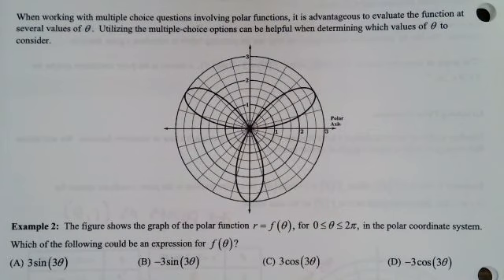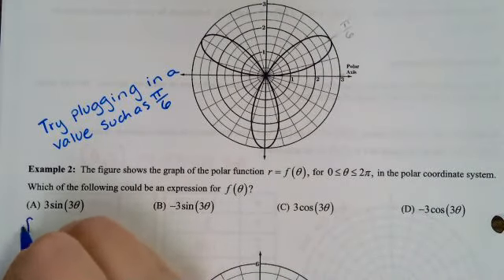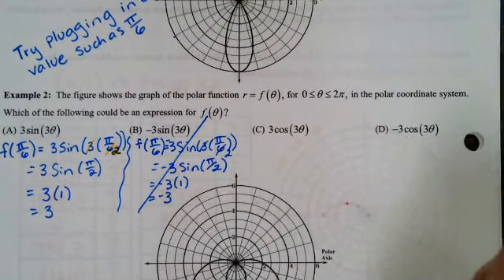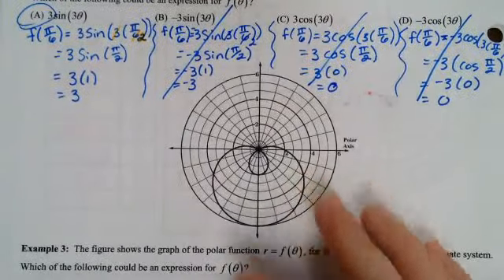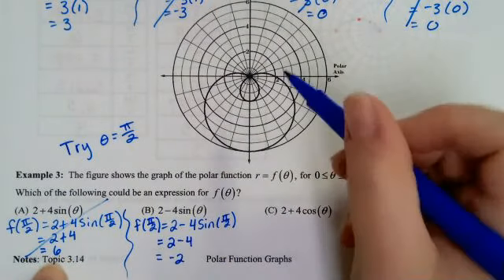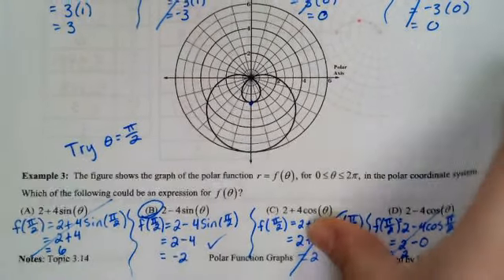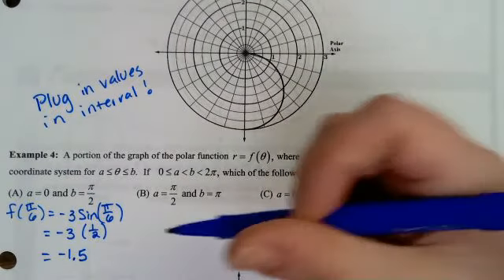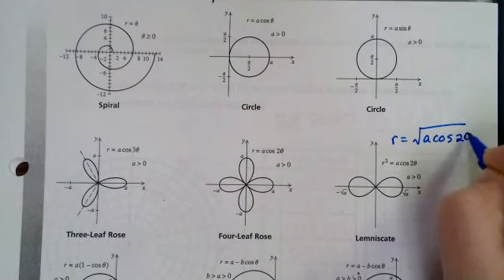Precalculus Lesson 5.6b - Polar Function Graphs